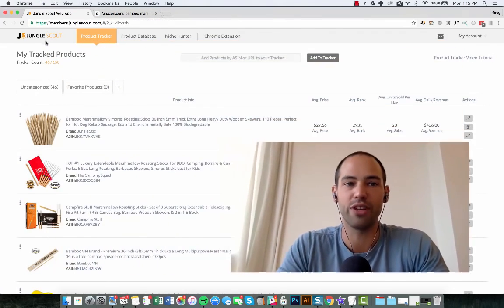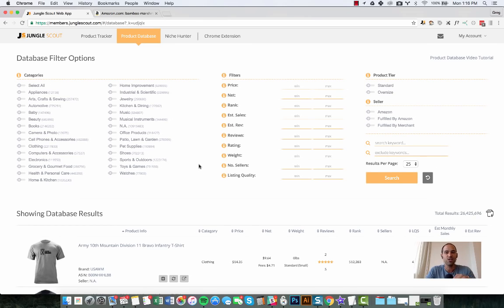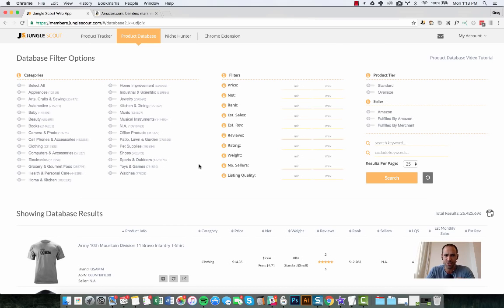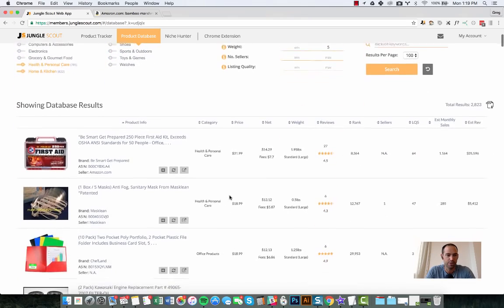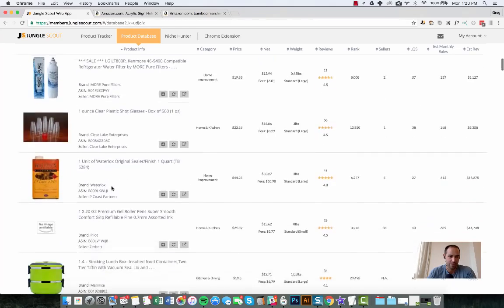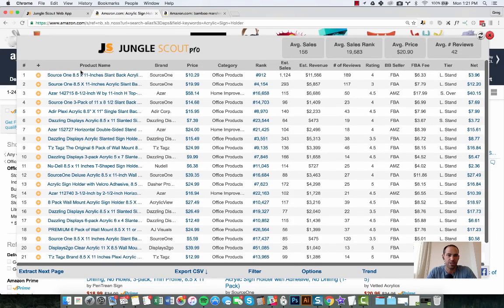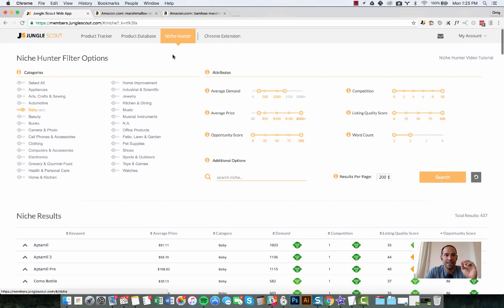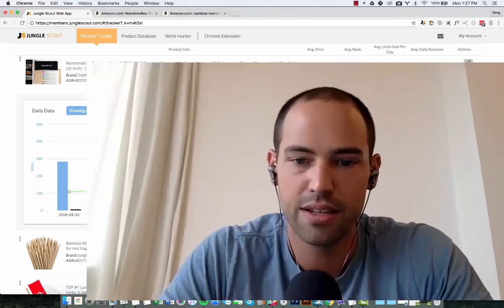AMAZON FBA 101: Find a Home-Run Product in Under 10 Mins using Jungle Scout!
***JungleScout Tool***